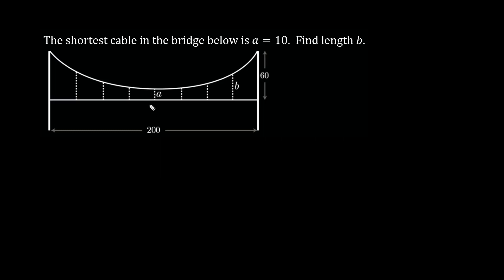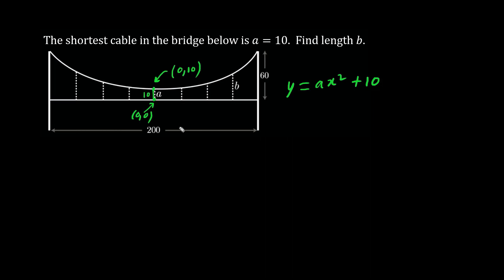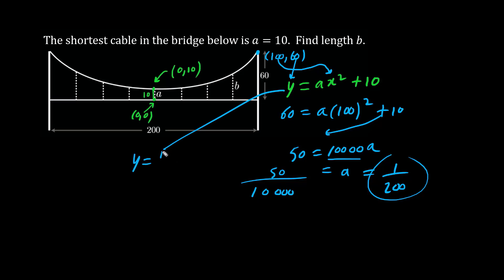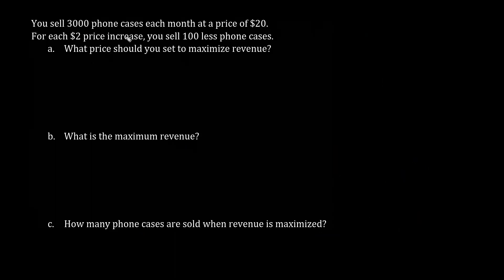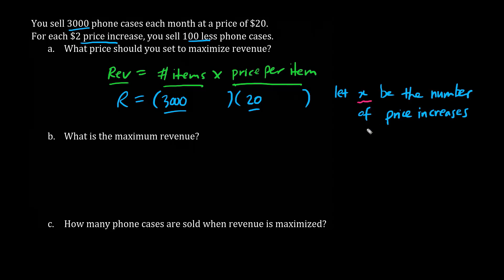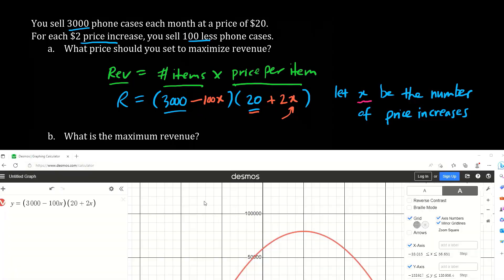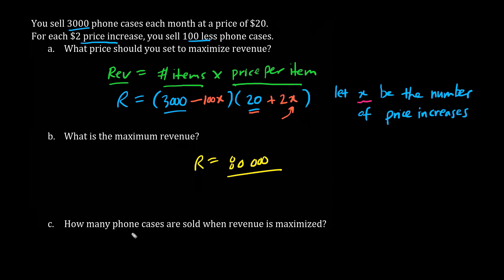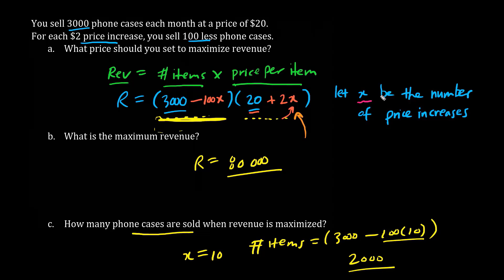Pre-Calculus 11 Quadratics 15